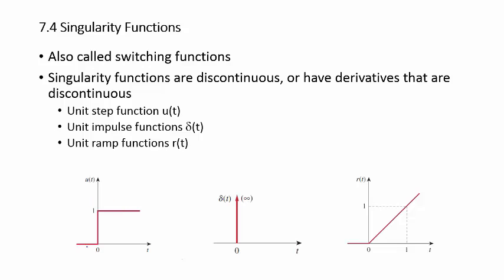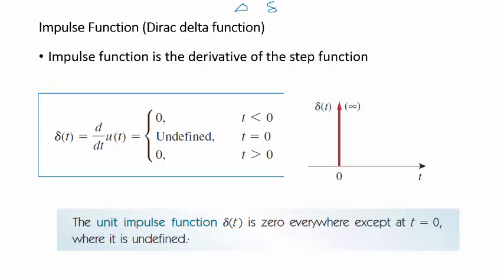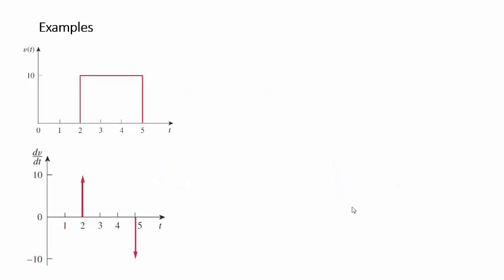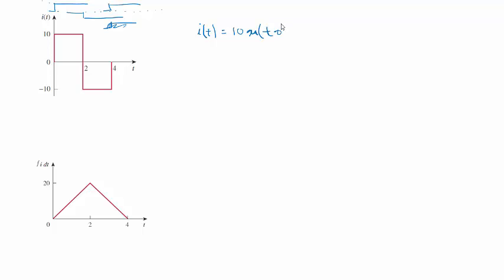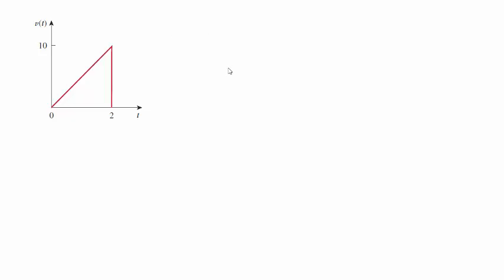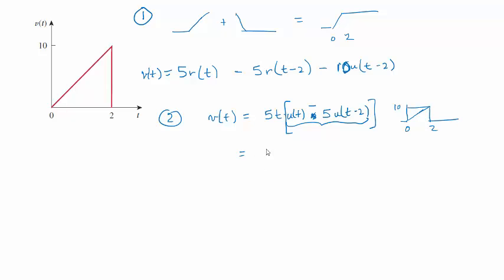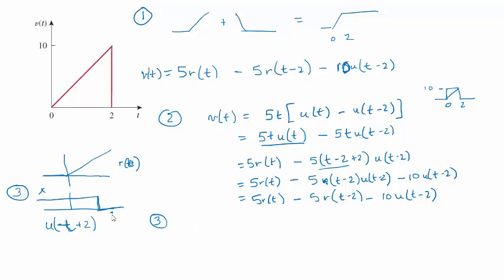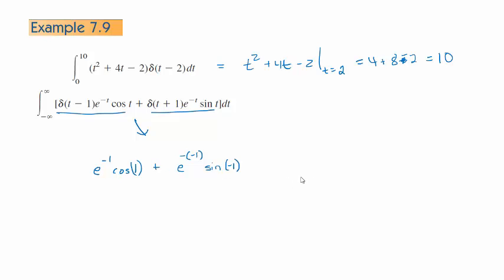EE211Ch7pt2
Singularity functions